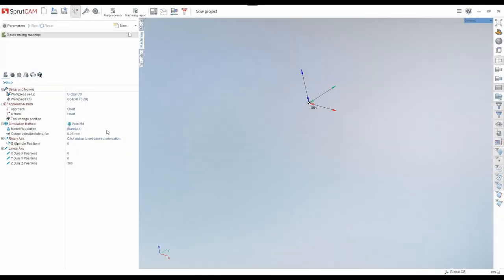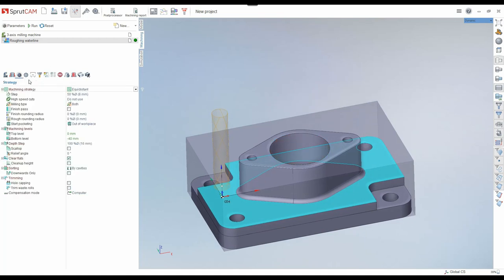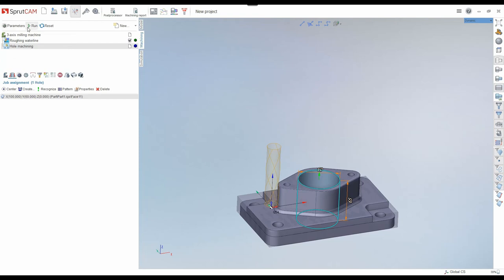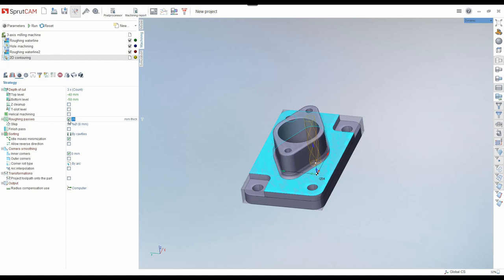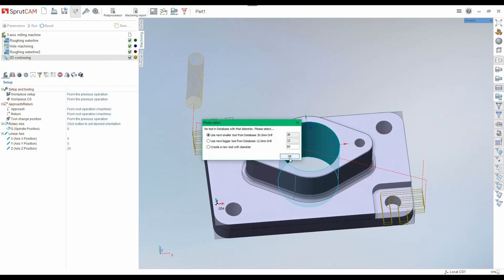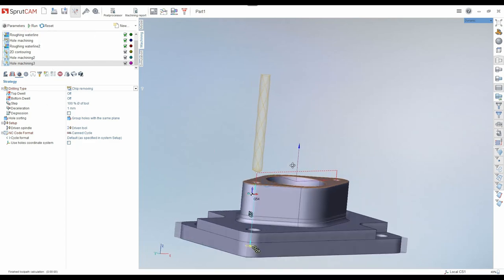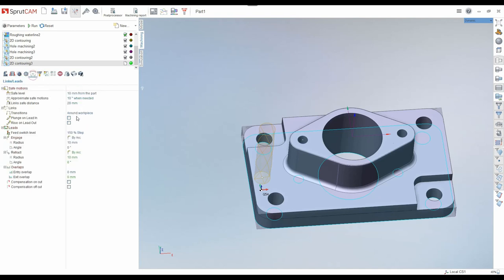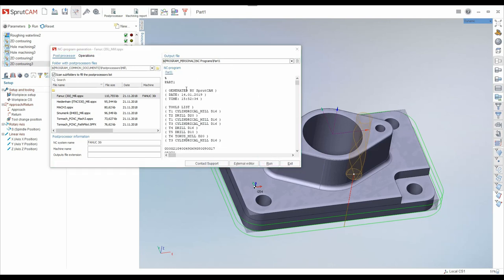SprutCAM 12 - Example of 3-axis machining